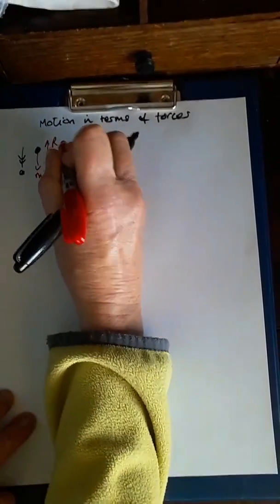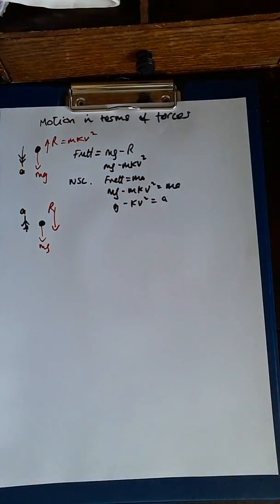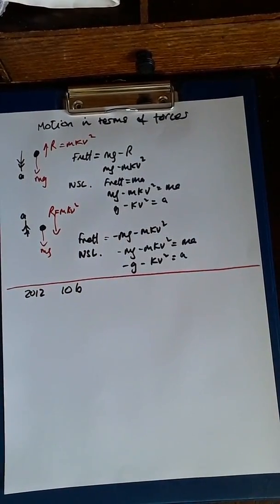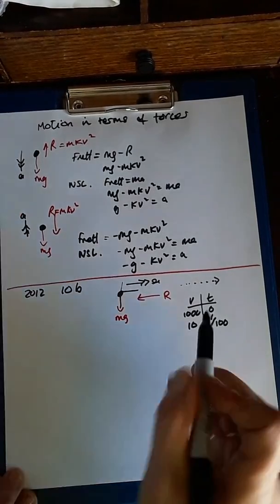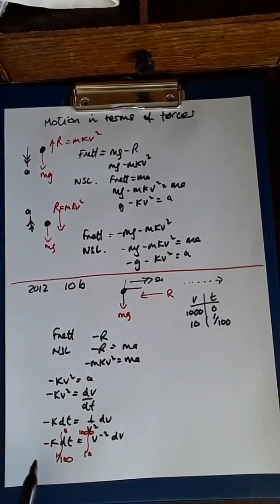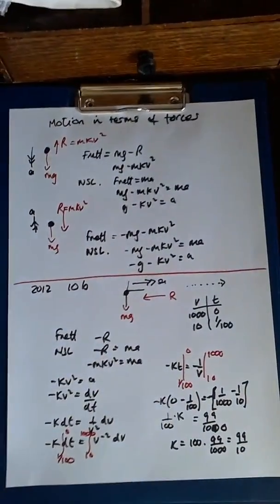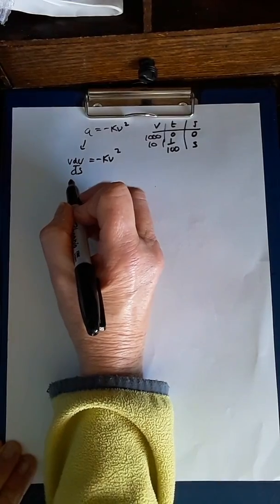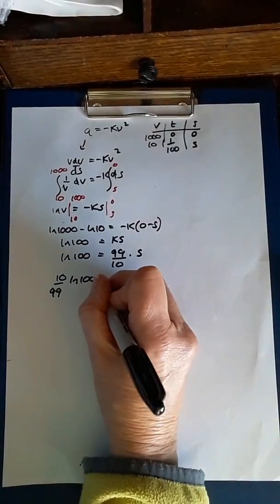Forces diff eq